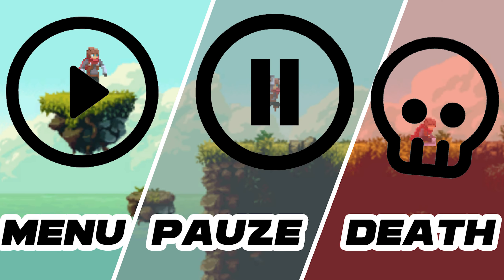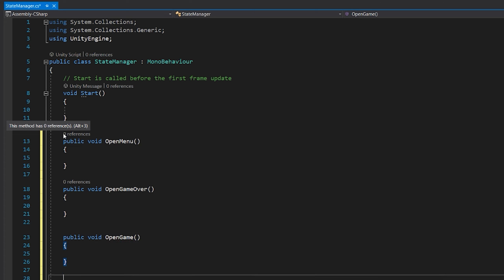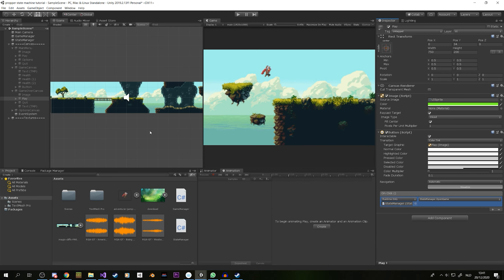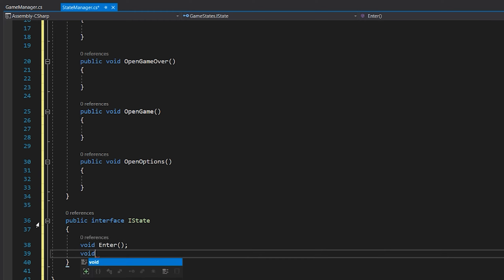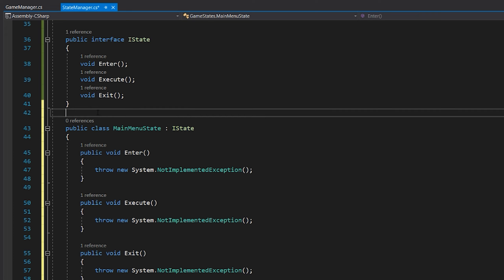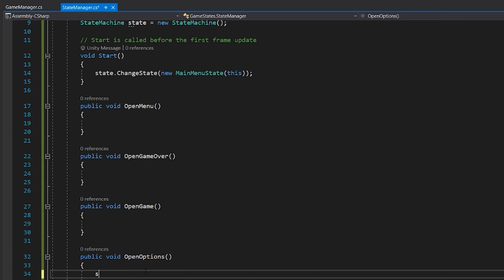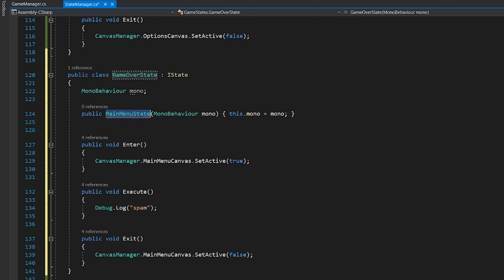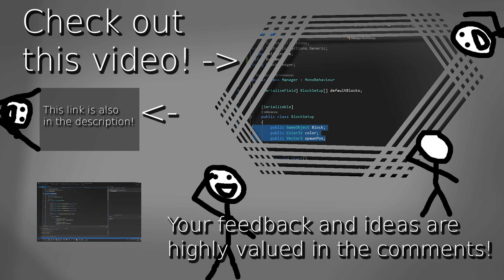How to make an effective Finite-State Machine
In this video I'll be going over how to make an advanced state machine in Unity.

00:00 Introduction
00:38 setting up scene
04:09 Creation of the state machine
14:32 Polishing the state machine
17:12 Outro

Thanks for being here! I appreciate all of you!
And ofcorse, have a nice day!!!